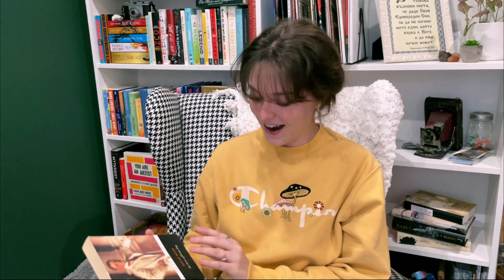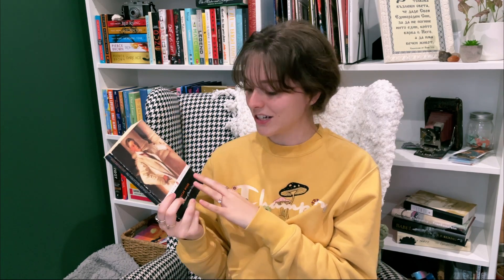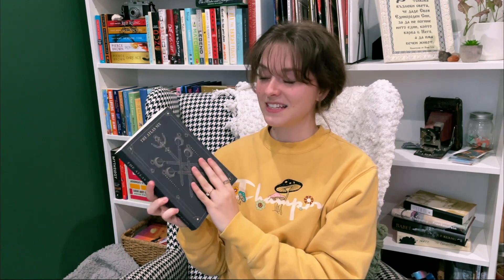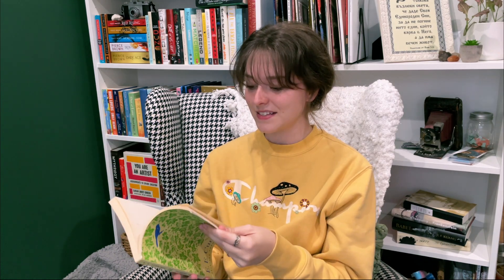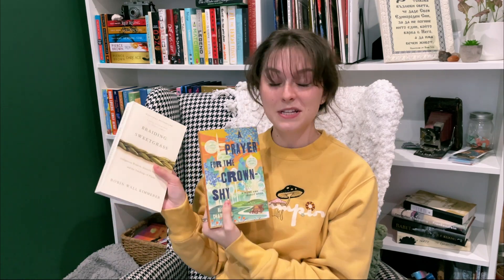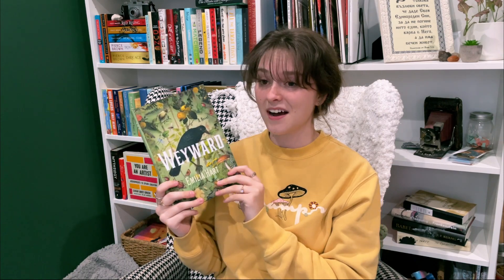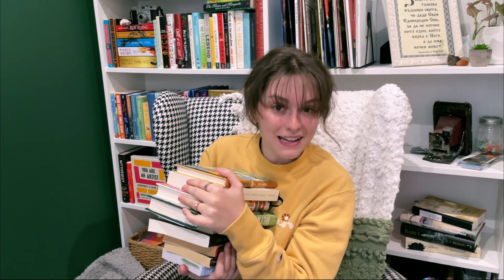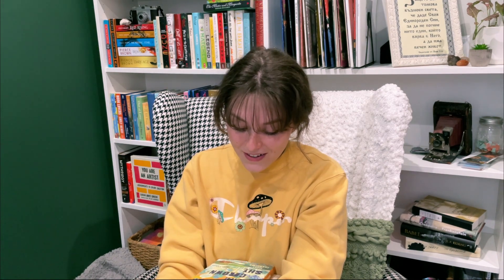come bookshopping in chiacgo with me📚 bookshopping vlog + a big book haul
I absolutely love going to bookstores in Chicago and I hope you loved exploring my favorite ones with me! I cannot wait to go back to the Understudy for some early coffee reads and to Myopic books for some new awesome finds! If you are ever in Chicago I highly recommend checking these shops out :)

b o o k  s t u f f

00:00 intro
00:59 the understudy
03:19 myopic books and more
04:57 unabridged books
05:41 book haul!
11:21 see you next week :)
12:21 bye!

bye friends! - michela